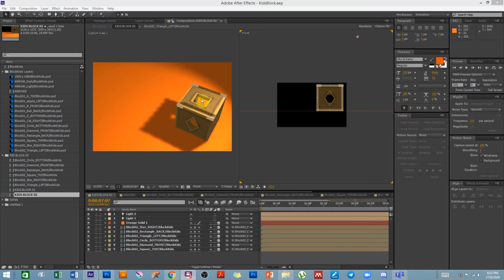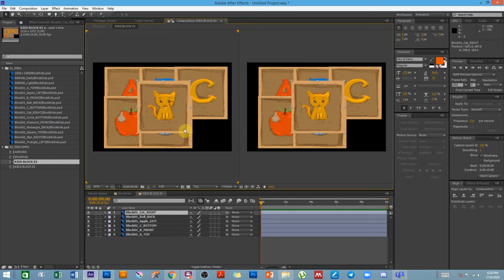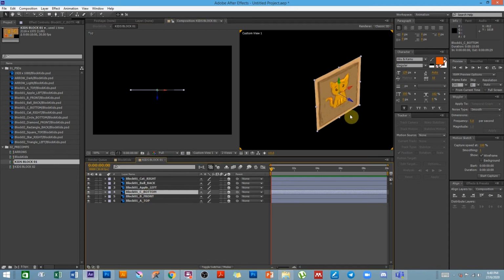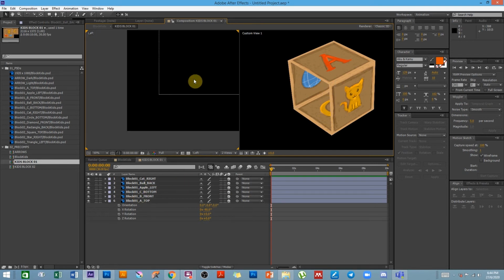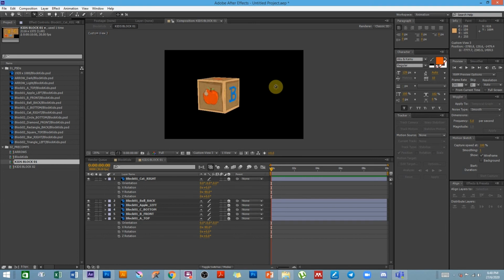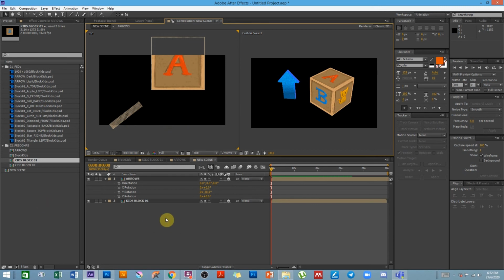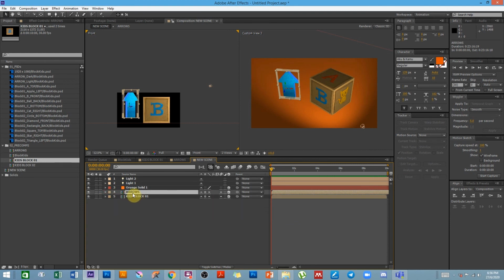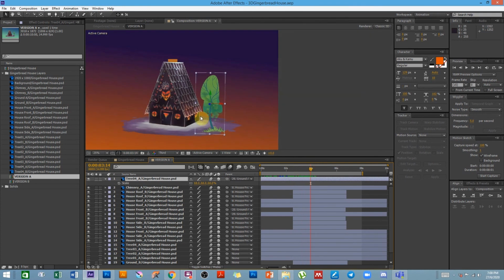"FAKE" 3D ASSEMBLY in AFTER EFFECTS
Adobe Aftereffects is not a 3D software and is not made to construct 3D objects though it can import 3D files. But this is not gonna stop us from trying to create 3D objects if we do not have the know-how of 3D software yet! This tutorial teaches you how to create psuedo-3D objects in the event you desperately need to create some 3D object for a project.